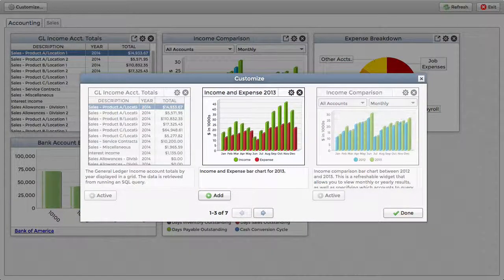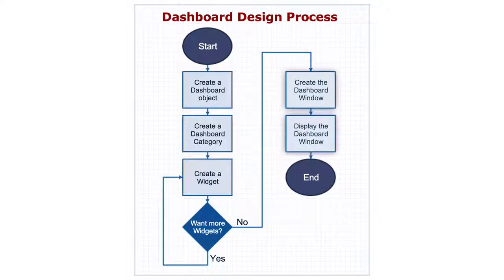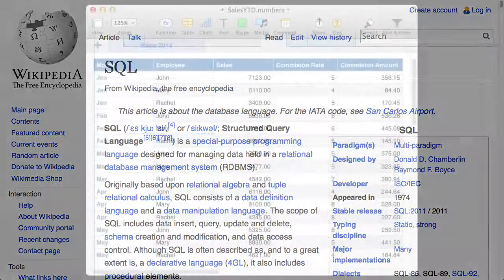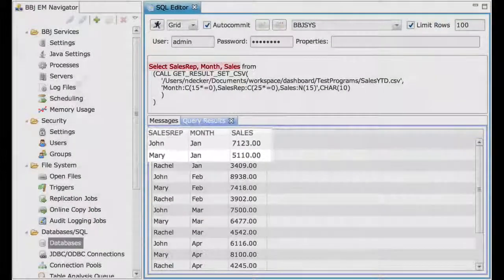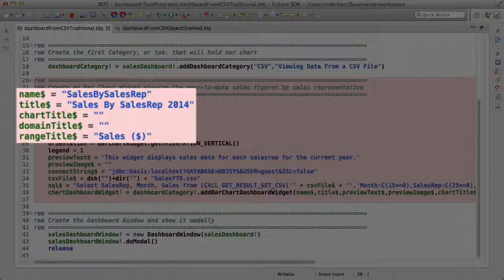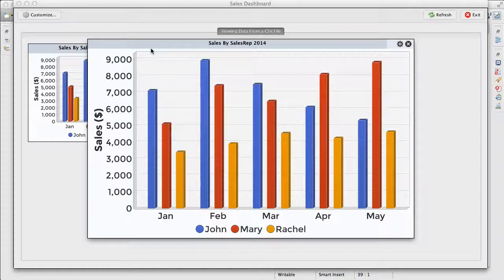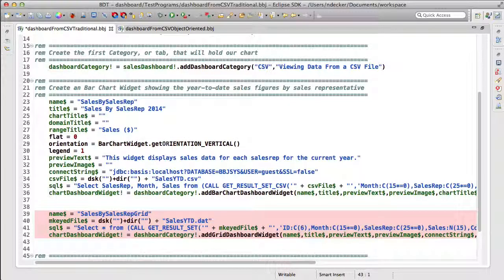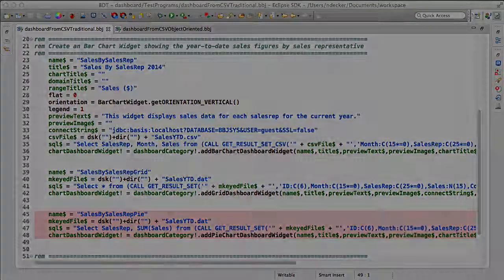The BASIS Dashboard Utility